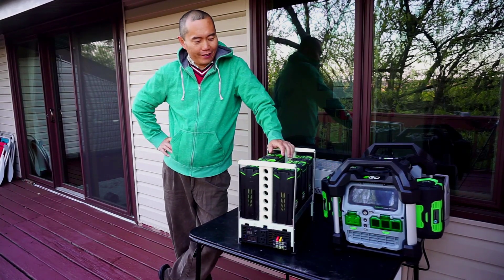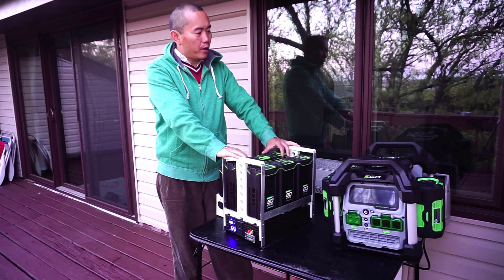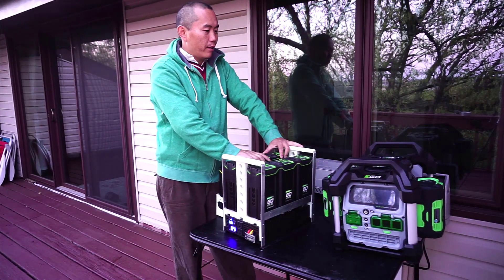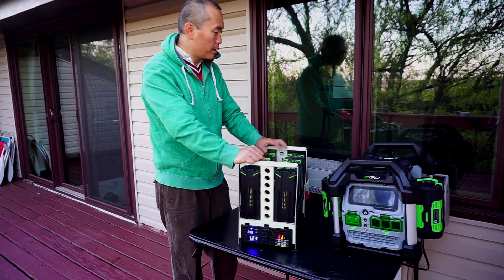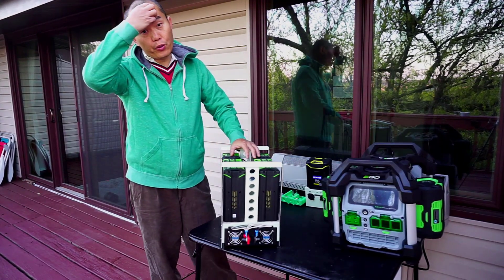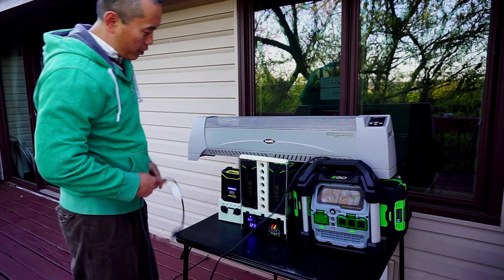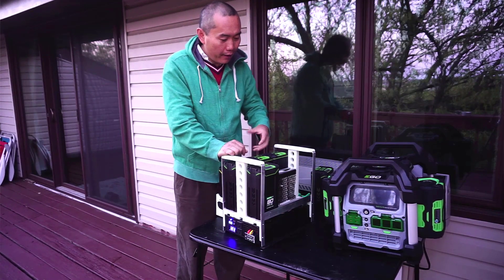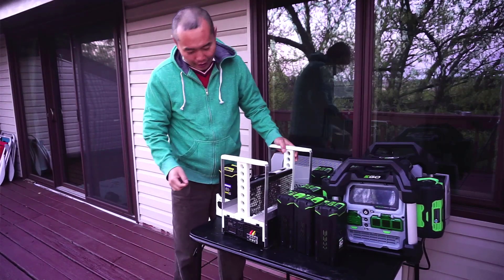80v Battery to 120v AC 2500W Inverter vs. EGO 56v Nexus power station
80v Battery AC 2500W Inverter vs. EGO 56v Nexus power station
80v DC to 120v AC 2500w inverter for common 80v batteries: greenworks, kobalt, snapper, Stiga, masterforce from menards...